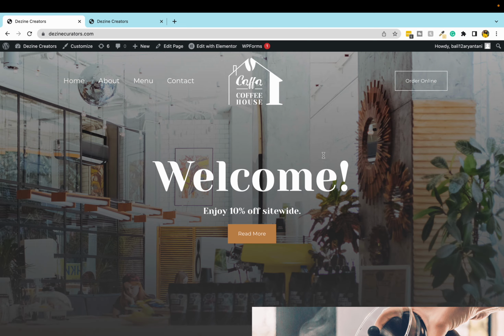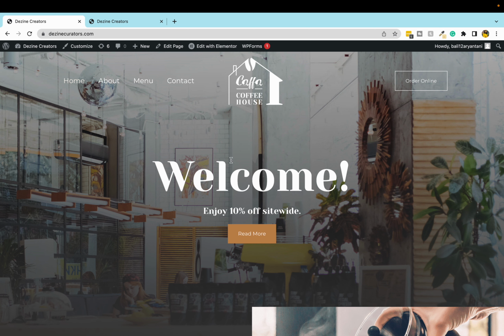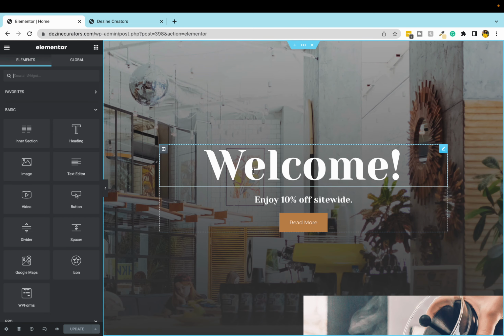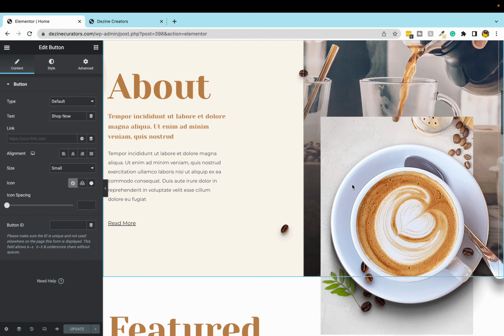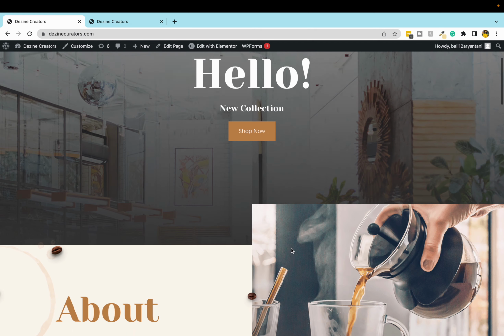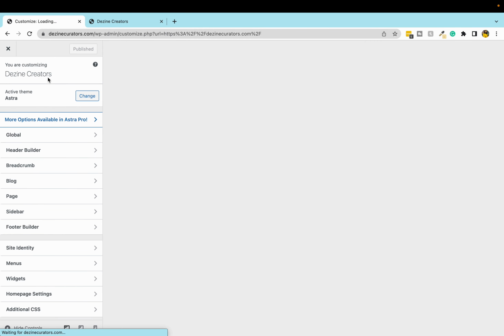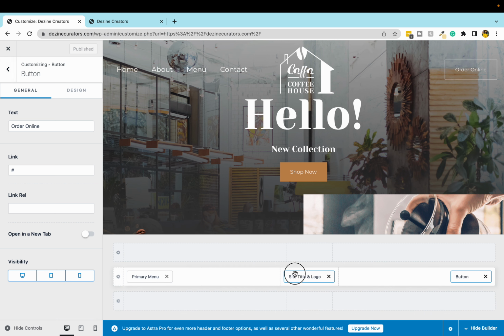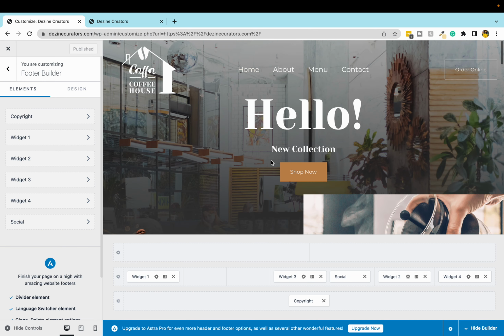How to Customise an Astra Theme WordPress Website with Elementor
Welcome to our tutorial on how to customize an Astra theme WordPress website with Elementor.

Whether you are a beginner looking to create your first website or an experienced developer wanting to enhance the look and feel of your site, this tutorial is perfect for you.

Get ready to unleash your creativity and take your website to the next level with Astra and Elementor.